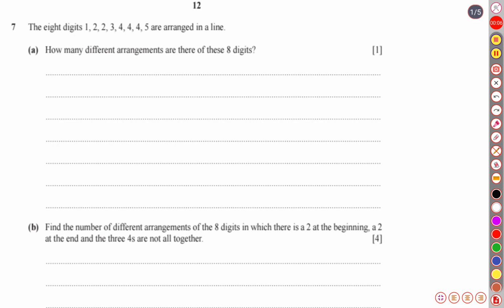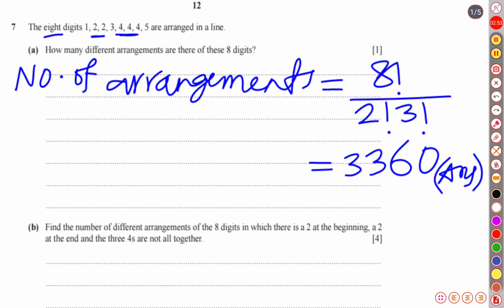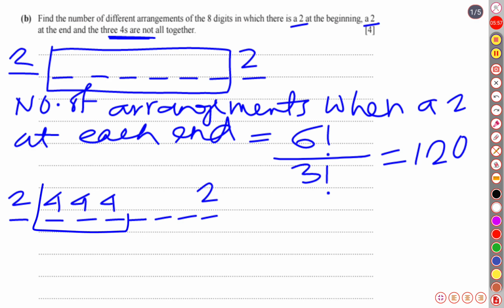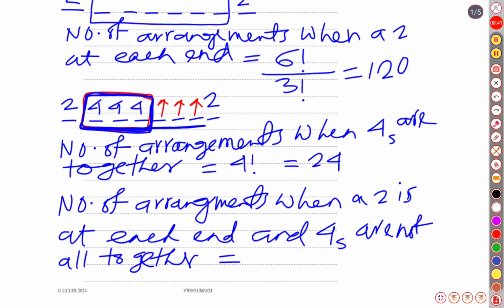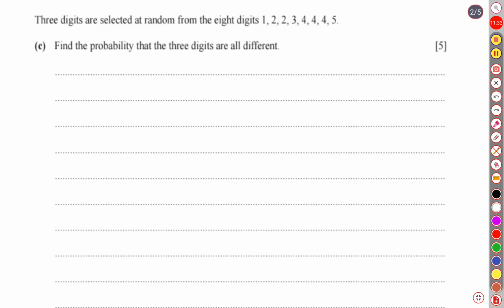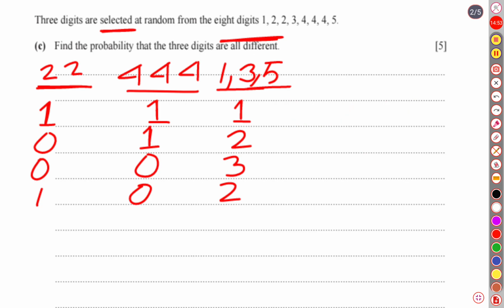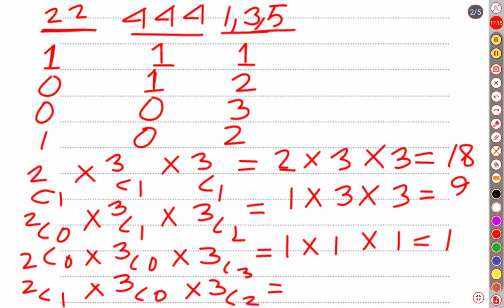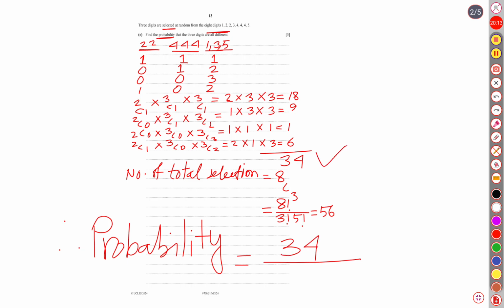Probability 9709/51/m/j/24 Q 7